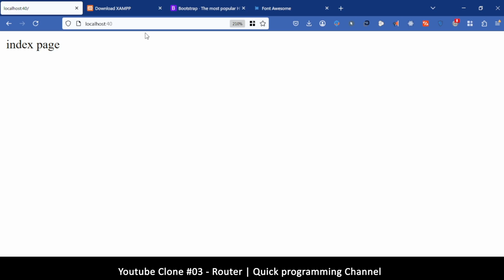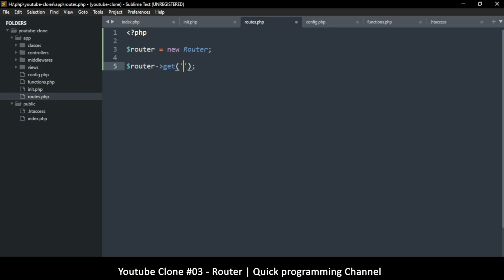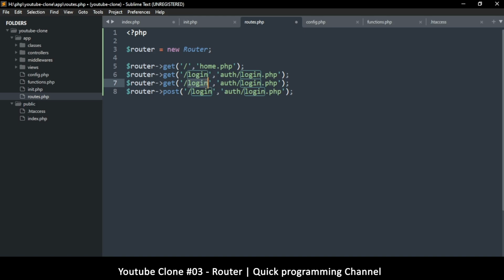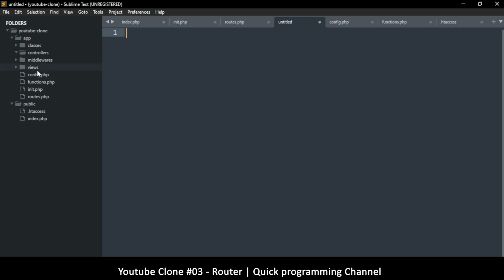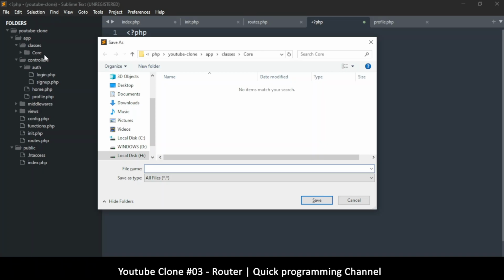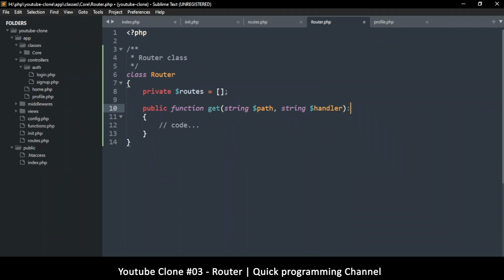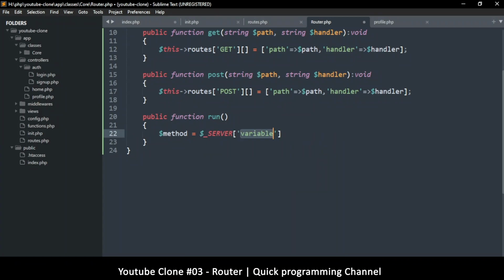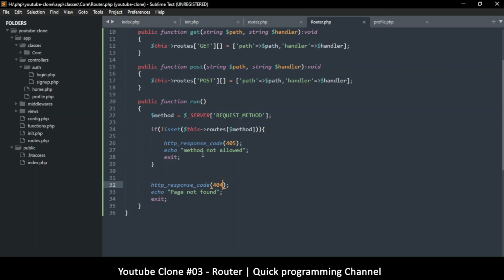Youtube Clone Website in PHP #03 - Router | Quick Programming